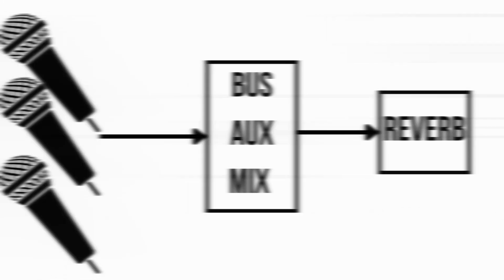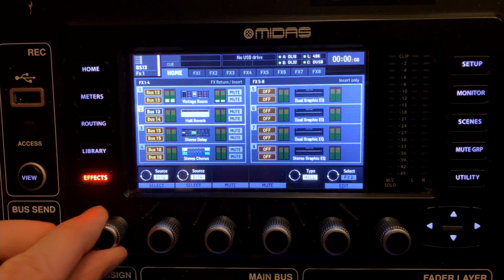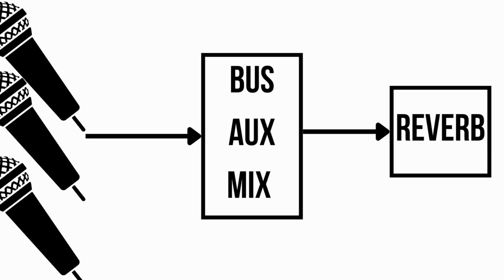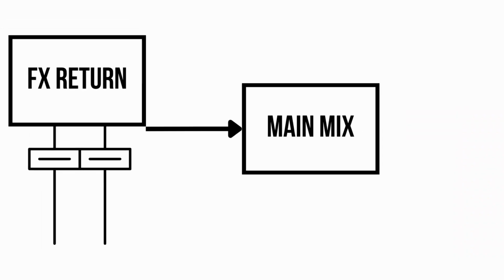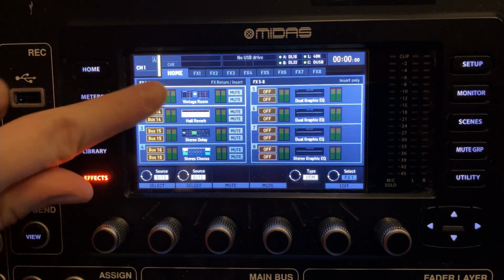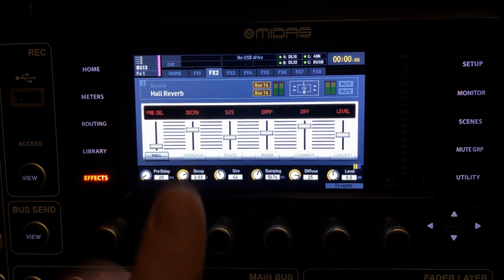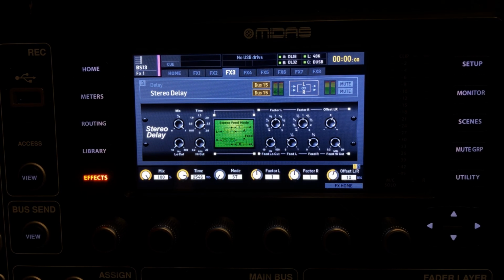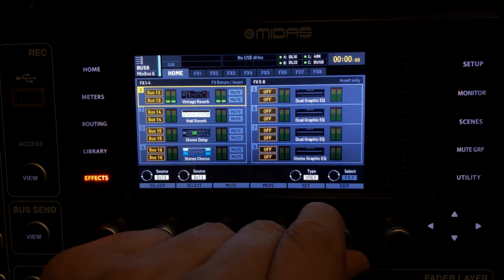The Complete Guide to Digital Mixer Effects Configuration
Digital Mixer Effects Configuration

Have you ever heard a concert with no reverb? Dreadful.

Effects are the icing on the cake of the mix, really they’re on of the last things that get any attention after gain, EQ, compression, and monitors. The list goes on, and rightly so, but good effects can really make a good performance great. They can’t make bad things good but a sweet reverb really does bring everything together.

There’s a fair bit of understanding needed to get effects up and running on a modern mixer, and it can be pretty easy to leave it to the last minute and then find that for some reason you just can’t get the reverb to work. Some mixers are worse for this than others  (looking at you Midas Pro series)

In this video, I’ll take you through everything you need to know about the effects on a mixer. You’ll learn:

The whole signal path from the input channel to FX engine and out to the speakers, so you can quickly fix any problems when you’re reverb doesn’t work.
How to set up your effects so that they suit whatever vocal or style of music you’re working on.
My tips on setting up DCAs, and effects returns so that you get the most out of them and how you should use those DCAs.